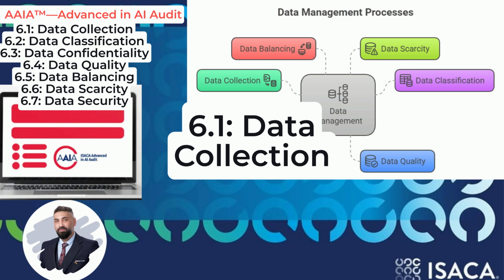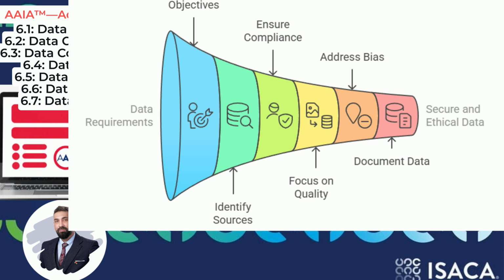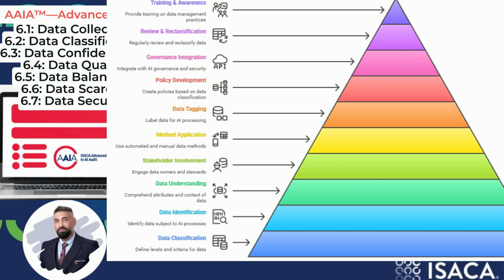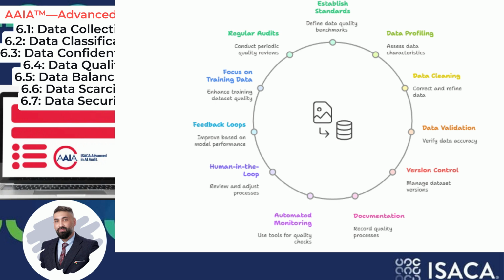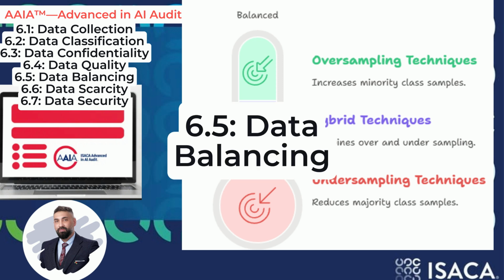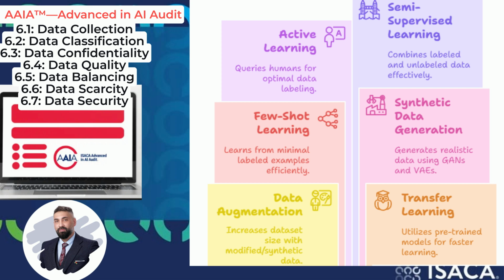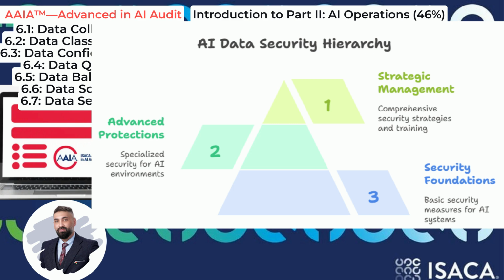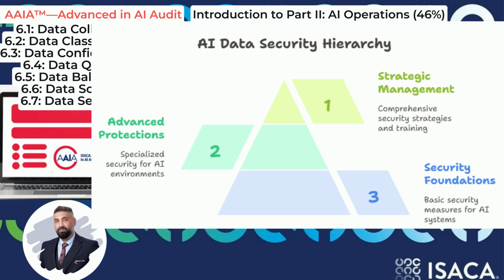AAIA en 2 1 AI Data Management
Title: AI Data Management Essentials: Collection, Quality, Security & More

Description:

Welcome back to our AI Auditing series with Yazan Ibrahim, as we dive into Chapter 6: Data Management Specific to AI. In this crucial video, we'll explore the unique considerations for managing data that fuels effective and responsible Artificial Intelligence systems.

Here’s a comprehensive look at what we’ll cover:

Data Collection: We'll discuss the specific approaches and challenges involved in collecting data for AI, including sourcing, acquisition, and the importance of ethical considerations.
Data Classification: Understand the different ways data needs to be classified for AI, considering factors like sensitivity, usage, and regulatory requirements.
Data Confidentiality: We'll explore the critical aspects of ensuring data confidentiality in AI systems, including access controls, encryption, and anonymization techniques.
Data Quality: Learn about the paramount importance of data quality for AI performance, covering aspects like accuracy, completeness, consistency, and reliability, as well as techniques for data cleansing and validation.
Data Balancing: We'll discuss the challenges of imbalanced datasets in AI and strategies for addressing this, such as oversampling, undersampling, and synthetic data generation.
Data Scarcity: Explore the issues arising from limited data availability for training AI models and techniques to mitigate this, including transfer learning and data augmentation.
Data Security: Understand the specific security risks associated with data used in AI and the measures needed to protect it from unauthorized access, breaches, and cyber threats.
Whether you are involved in AI development, auditing, or governance, this video provides essential knowledge on the specific nuances of data management for AI.

or visit easypathuni.com for more resources.

Let's continue learning together!